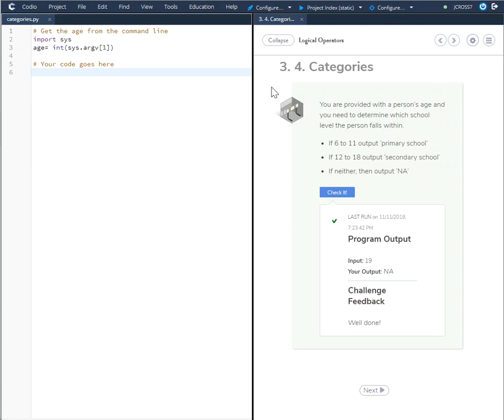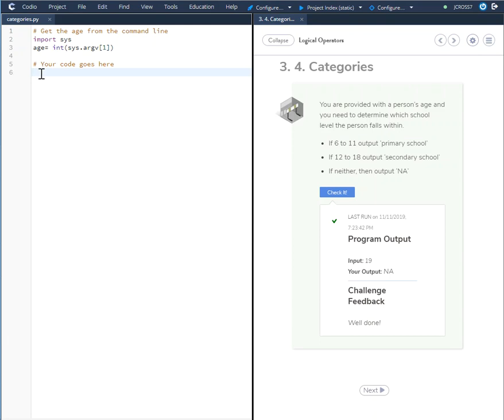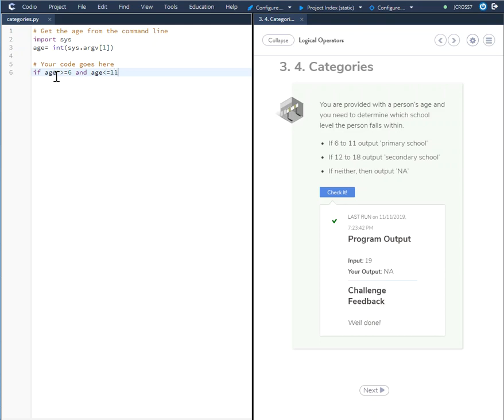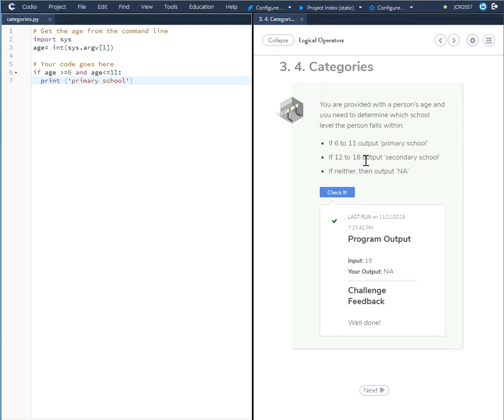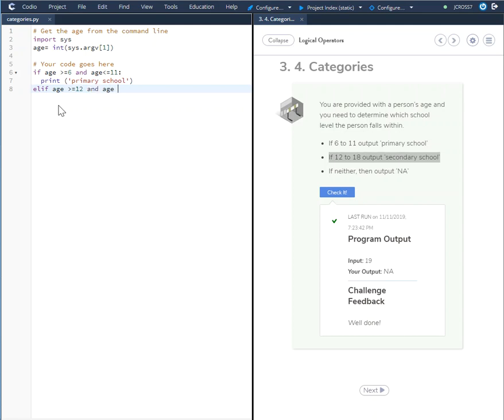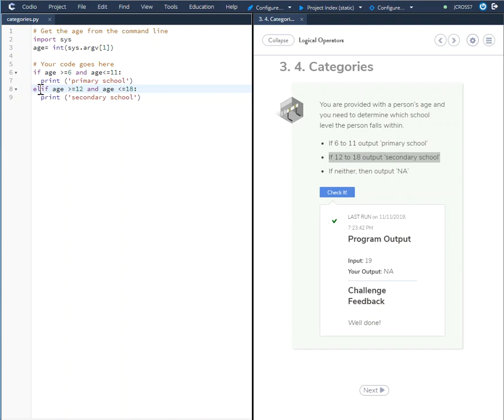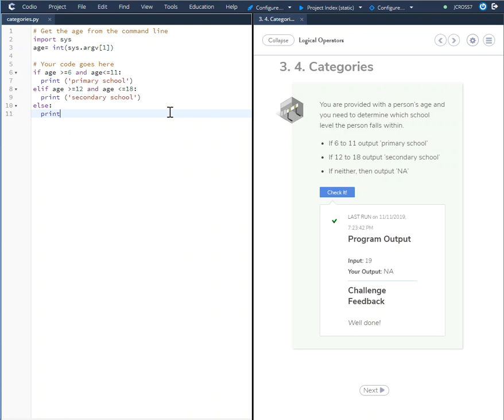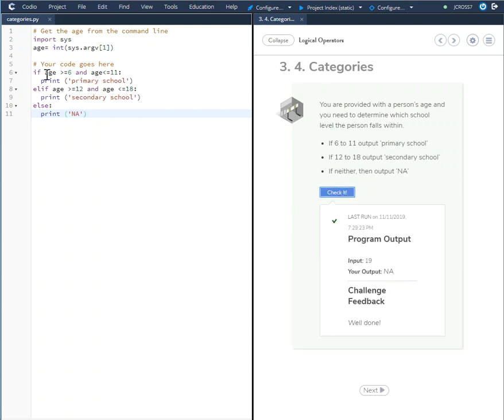IT-140 Introduction to Python Codio Challenge 3. 4. Categories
Explanation of Codio Challenge 3. 4. Categories Introduction to Python